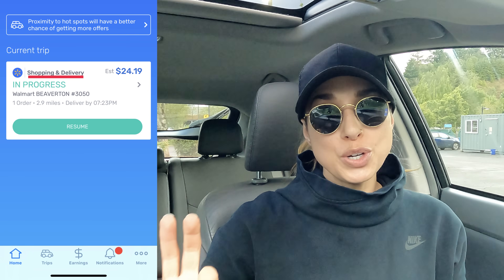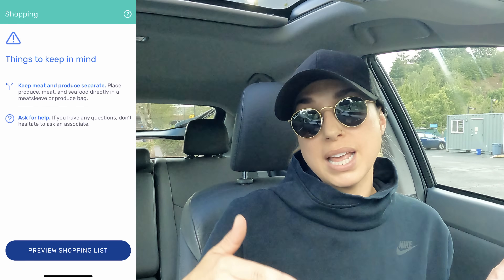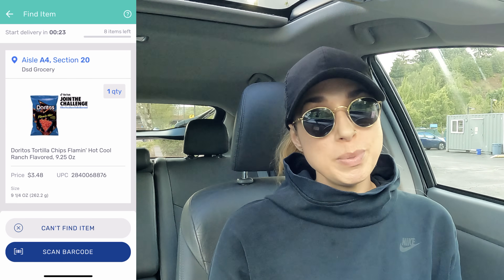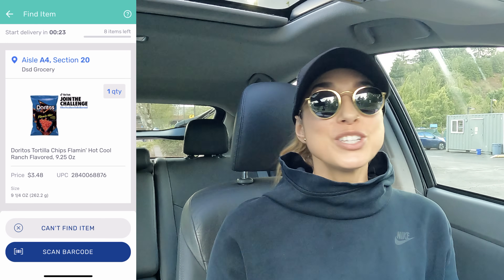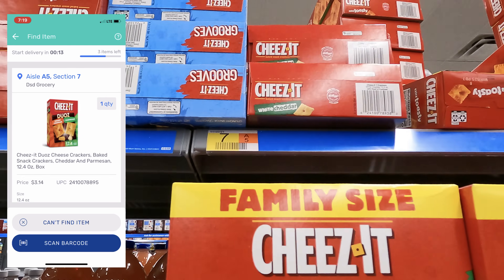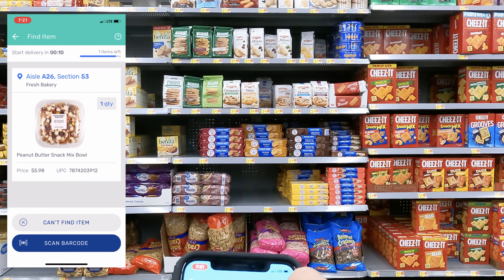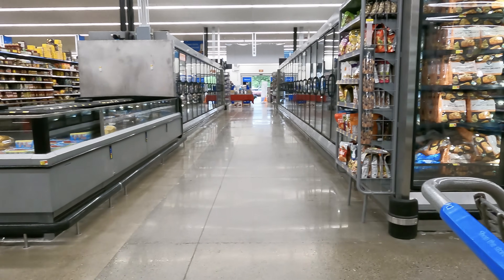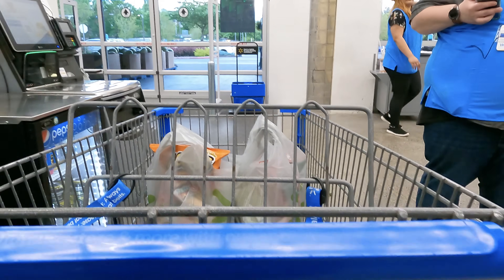Walmart Spark Shopping and Delivery How to Tutorial For Beginners Step-By-Step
➡️ 💰 *SOLO - Tracking mileage/ expenses, optimizing your income, and guaranteeing your pay (in certain cities), and much more!

➡️ 💰 *SPARK DRIVER - Sign up to be a Spark Driver Here:*
👉 Once Approved, install the Spark Driver app and complete the in-app setup using my referral code *ridealongwithbri* so that we can both earn an incentive once you complete enough Spark trips! Note: Incentive details will be shared with you within 1 day of finishing app setup.

😎  Sunglasses In Video 😎
Ray-Ban Round Metal Sunglasses (47 mm)

(1) RovyVon 3-Mode 650 Lumens (super bright) Rechargeable Keychain Flashlight

(2) SABRE RED Pepper Spray Keychain

(3) Black Lanyard (attach pepper spray, flashlight, etc)

(4) Flexible Spiral Wrist Bands (attach pepper spray, flashlight, etc.)

(5) Universal Phone Mount

(6) Rubbermaid Carry Caddy (for drinks)

(7) Beanie Hat With LED Light

(8) Mens/Womens 3M Reflective Jacket

(9) Women's Reflective Windbreaker Jacket